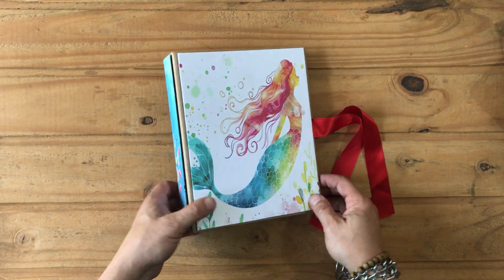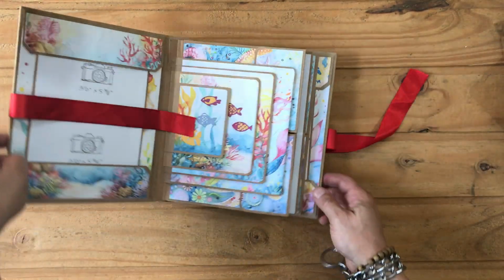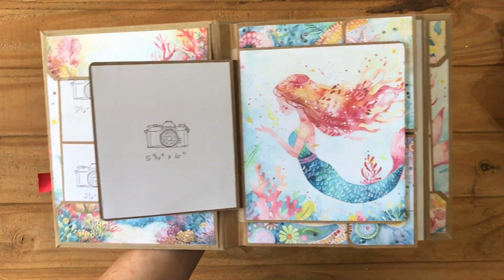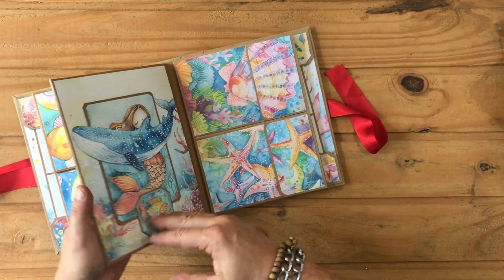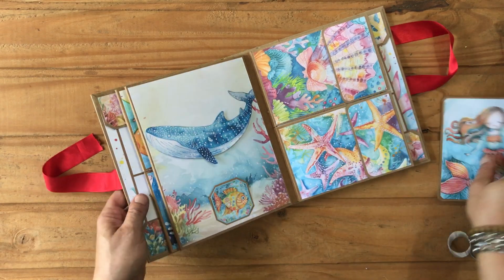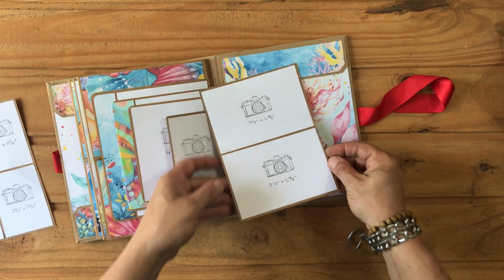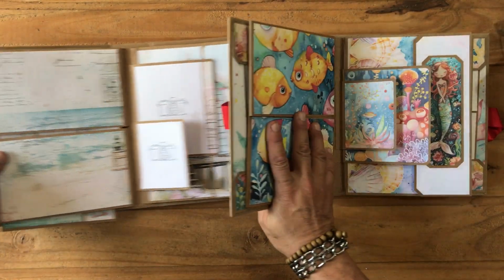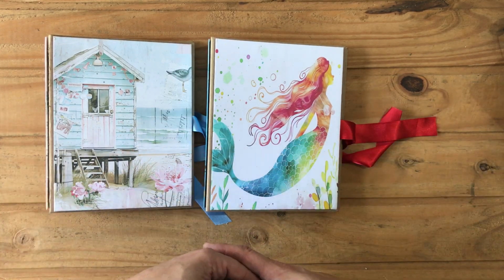Ocean/Mermaid/Coral Reef "Petals" Mini Album | Your Book of Memories | Imagine The Art Design Papers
Hello everyone, and thanks for stopping by my channel today.   I recently posted a beach-themed album I made for someone in town.  They asked me to also make them an Ocean/Mermaid-themed album using the same Petals Mini Album from Your Book of Memories (@YourBookofMemories ). For this album, I used the Coral Reef Junk Journal Kit from Imagine the Art Design on Etsy (@ImagineTheArtDesign ).

I had to change this album up just a bit, and at the end of the video, I compare the two albums and show you where I made some changes.

My blog post also has photos of the book and links to what I used.

Links to things I mention in the video:

How I make my Double Cover Video:
   • How I Make My Double Album Covers

Imagine The Art Design Store on Etsy -

Coral Reef Junk Journal Kit -

Stitched Slopes and Hills Border Dies from Simon Says Stamp - used on the pockets inside the album -

Michael